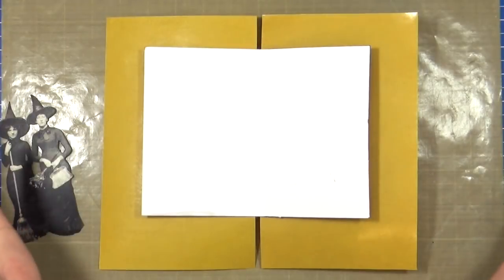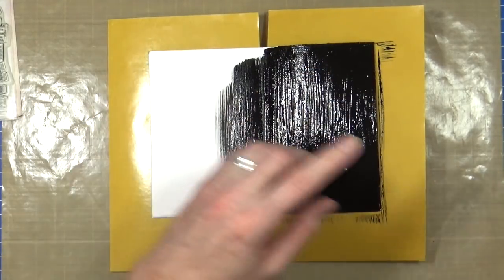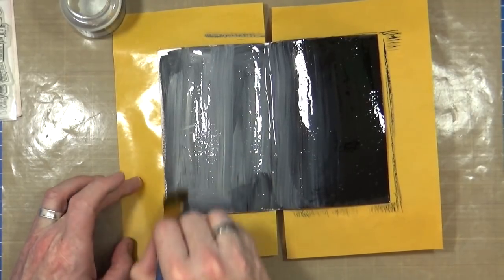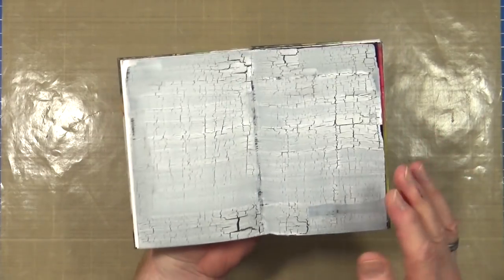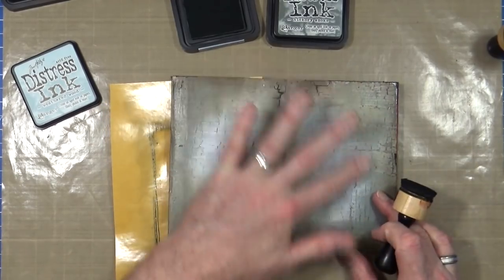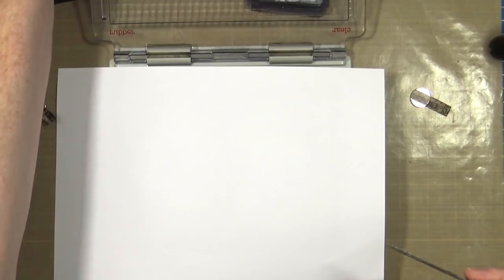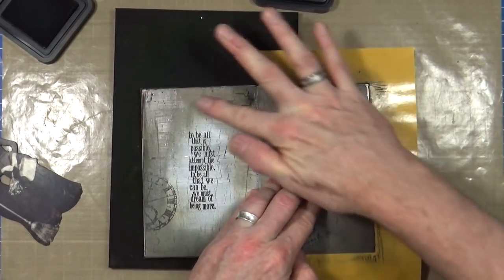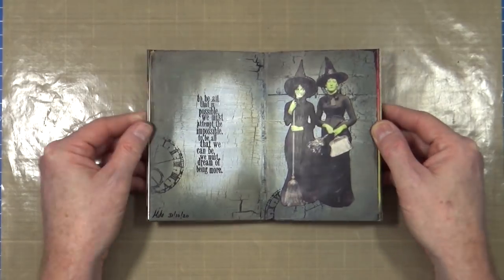"Being More" - Page #4 - Volume 2 of the Dolls.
It's Halloween and I'm celebrating by experimenting with crackle glaze in my 2nd Volume of the Dolls art journal - using some of Tim's Halloween Little Peeps...